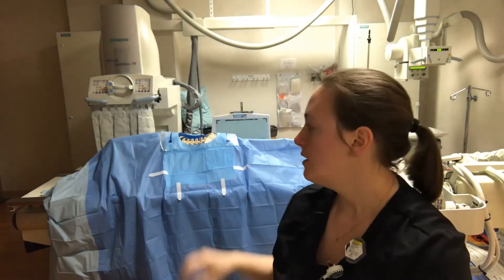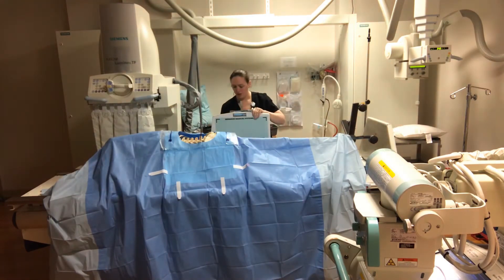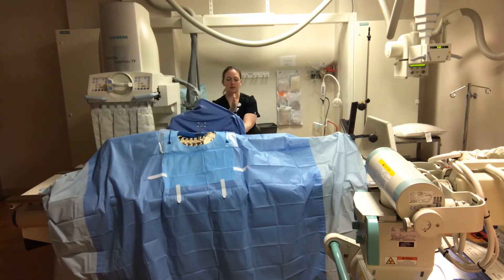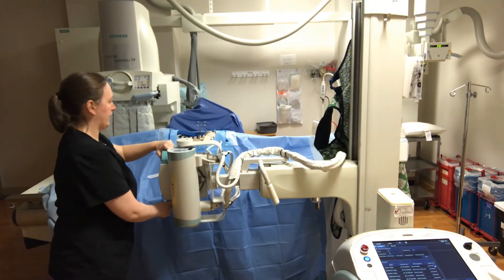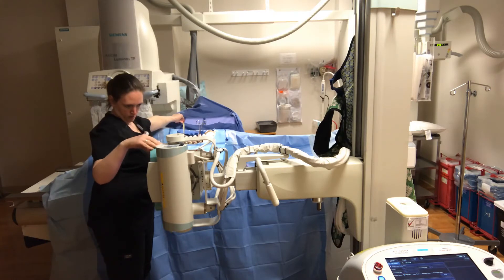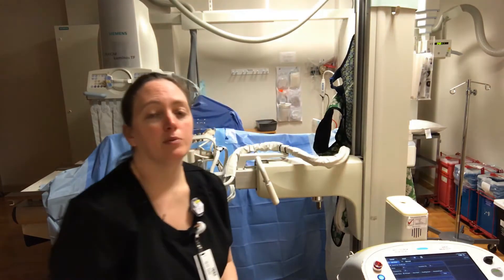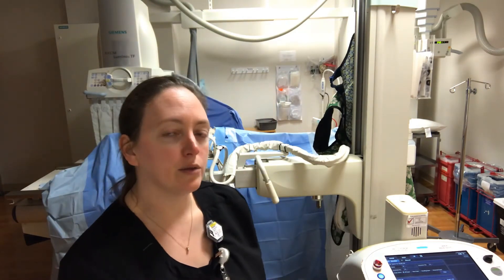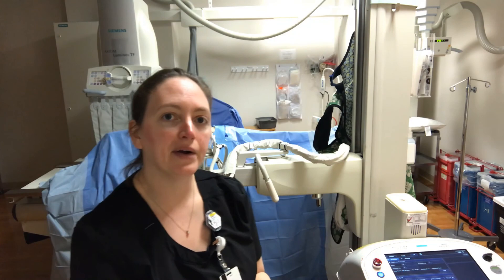Portable x table Lumbar Spine in OR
Quick video on basic steps for x-table lateral lumbar spine x-rays in the OR setting.